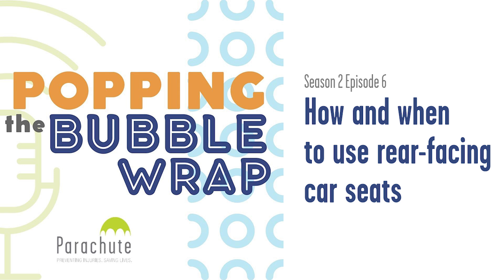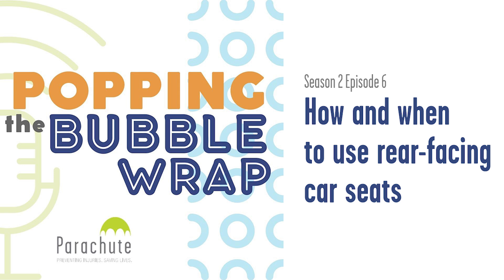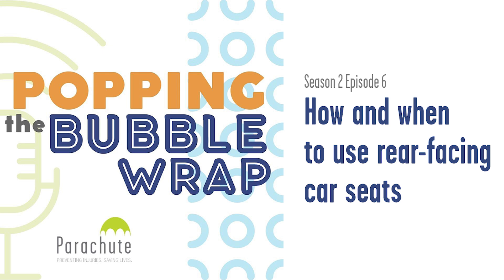S2E6 - How and When to Use Rear-Facing Car Seats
Car seats: we know they’re important for our baby’s safety but one trip down a shopping aisle filled with them, or scrolling through an online store, can be confusing and frustrating. The first car seat you’ll need after your child is born is rear facing, which is what’s recommended for infants and younger children. But what kind? How do you install it? How long do you keep using it? Why is rear facing best? What are the laws? Today, we’re going to talk it through: everything you need to know about selecting, installing and using a rear-facing car seat.

Joining the podcast for the conversation are parents Katie Pereira and Jessica Hetherington, as well as our expert, Katherine Hutka, President of the Child Passenger Safety Association of Canada.

Key takeaways:

Rear-facing car seats are safest in a crash because the seat cradles and protects the head, neck and spine.
Not all car seats fit in all cars. When buying a rear-facing seat, check the fit of the seat in your car as well as the fit of your child in the seat.
Buying, installing and using a rear-facing car seat is not simple. Don’t get discouraged! There are places to find credible information and support.
For more information on rear facing car seats and other child passenger safety information, visit parachute.ca.

Other sources of information:
Child Safety Link – Child Safety Link is an IWK Health program that’s committed to reducing the rate and severity of unintentional injuries to children and youth in the Maritimes. Find information on car seats in multiple languages.
Child Passenger Safety Association of Canada – The Child Passenger Safety Association of Canada is a national, not-for-profit corporation that promotes child passenger safety through public education, advocacy and training.
Car Seat Manufacturers – All car seat manufacturers provide information on their products. Check out their websites and manuals.
Safe Beginnings – Safe Beginnings is a North American leader in baby and toddler safety courses, content and resources.
Popping the Bubble Wrap is a podcast of Parachute, Canada’s national injury prevention charity. We release episodes monthly.

Popping the Bubble Wrap is produced by Story Studio Network.